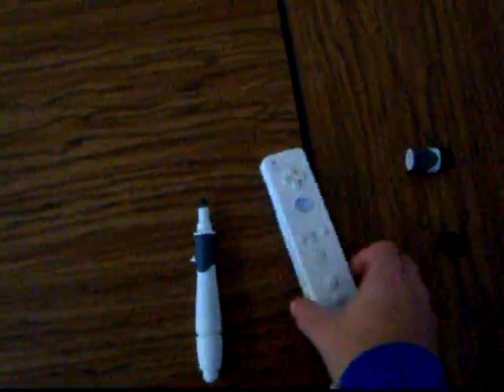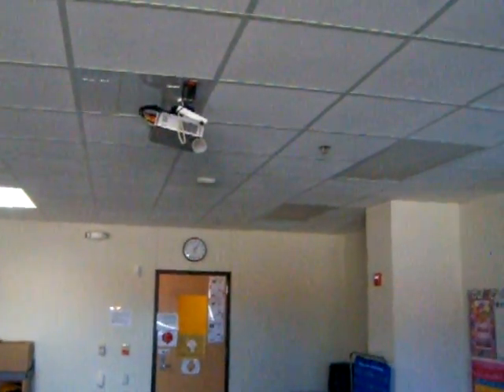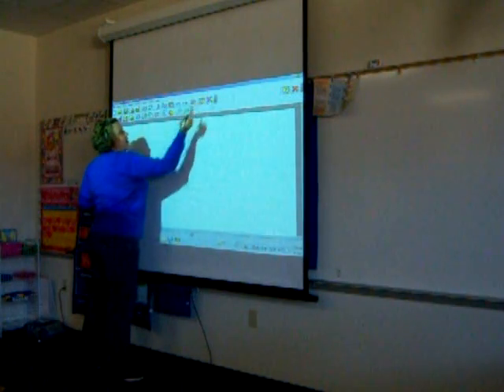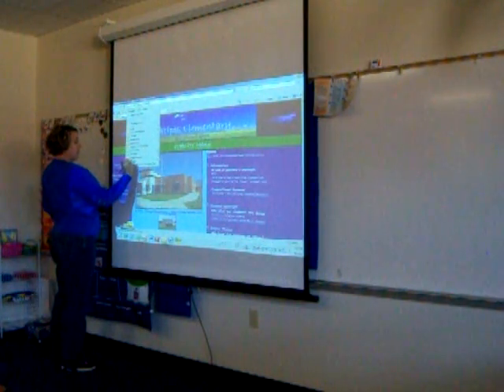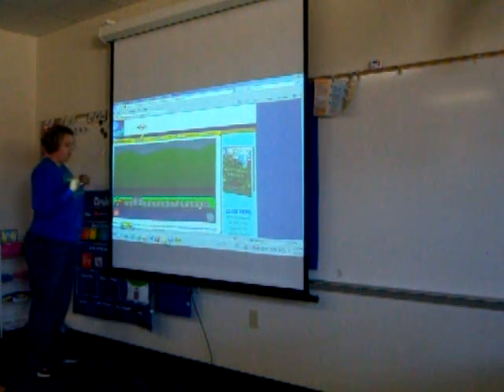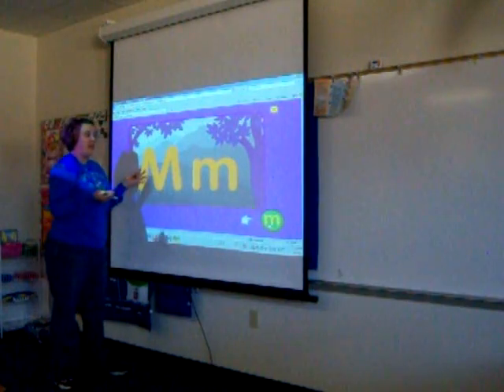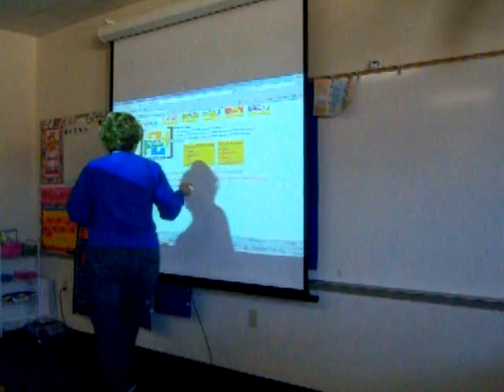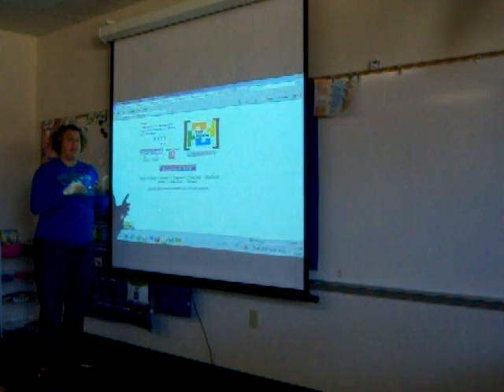How To Make your Own Interactive Whiteboard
How to make an easy and affordable interactive whiteboard.  You need a wiimote, a special IR Pen (I buy mine from wiipenmaker on ebay- he is helpful and fast), an usb bluetooth adaptor, and open source smoothboard program (I use BoonJin from Boonjin.com)
If you have questions, just let me know.